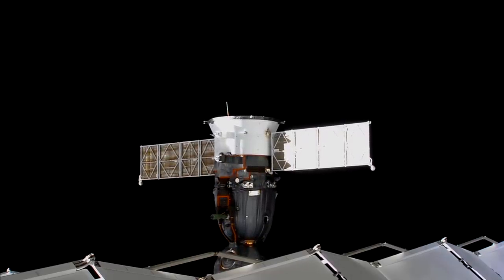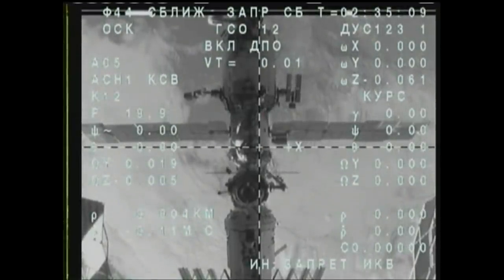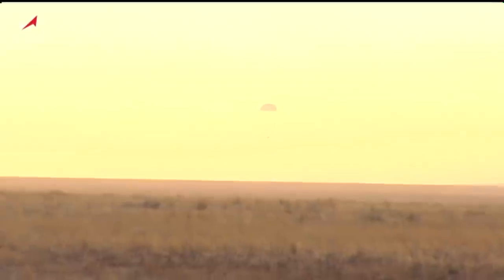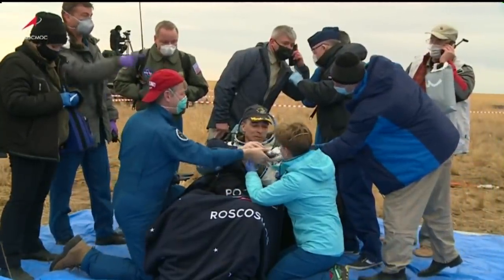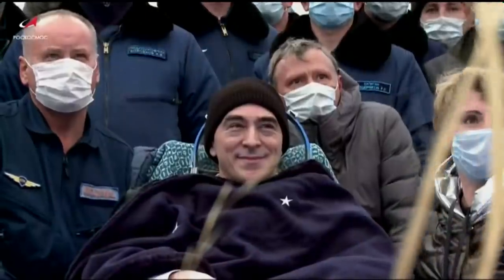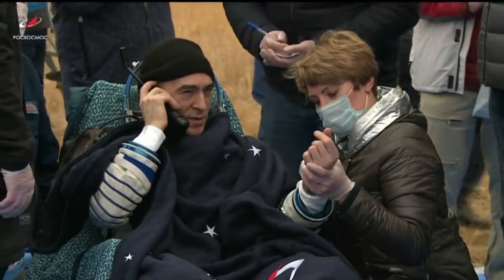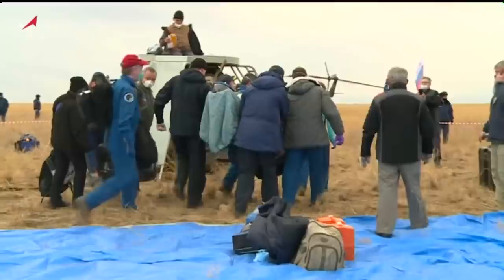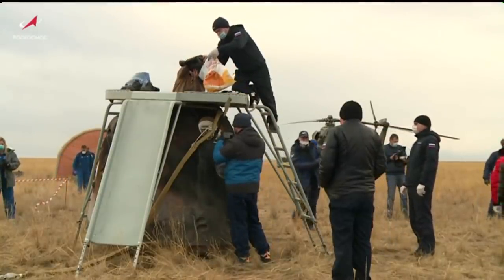Expedition 63 Crew Lands Safely in Kazakhstan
Expedition 63 Commander Chris Cassidy of NASA and crewmates Anatoly Ivanishin and Ivan Vagner of Roscosmos landed safely on Earth near the town of Dzhezkazgan, Kazakhstan, Oct. 22 after bidding farewell to their colleagues on the complex and undocking their Soyuz MS-16 spacecraft from the Poisk module on the International Space Station. Cassidy, Ivanishin and Vagner completed a journey of 196 days in space conducting research and maintenance aboard the orbital outpost..